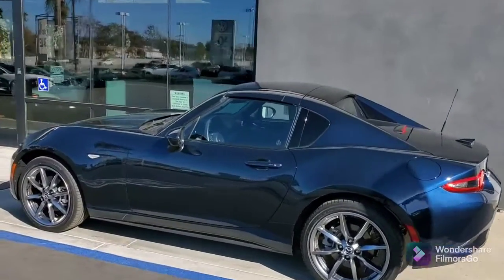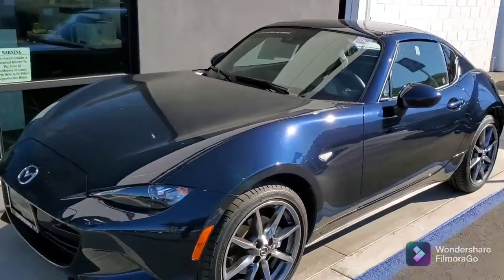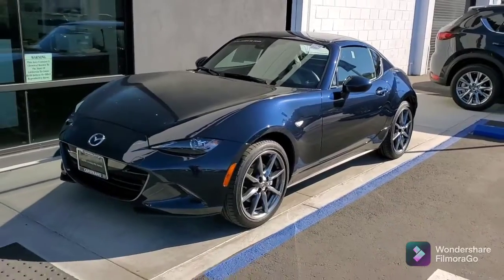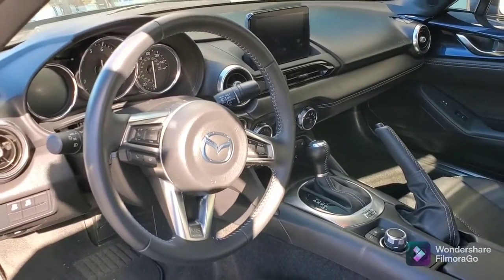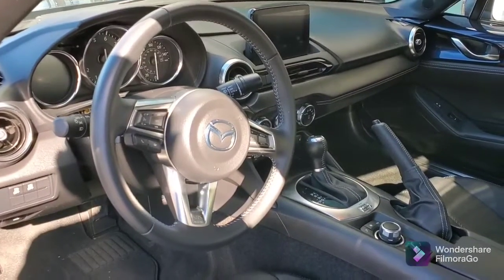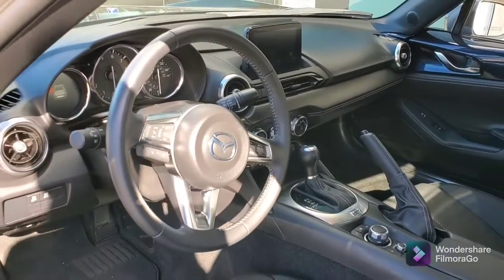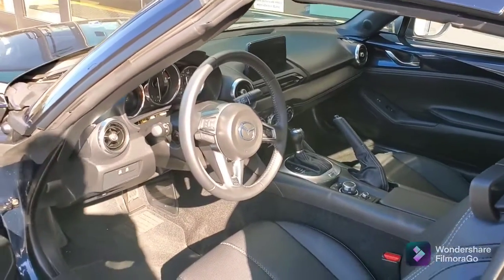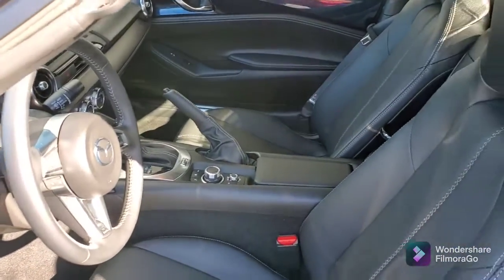2021 Miata RF GT for Samuel from Rick at Capo Mazda!